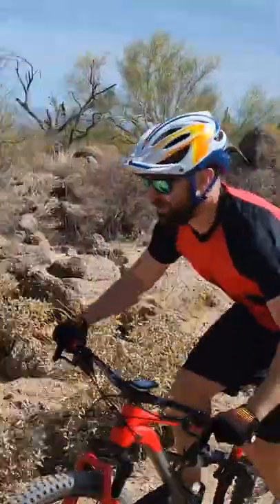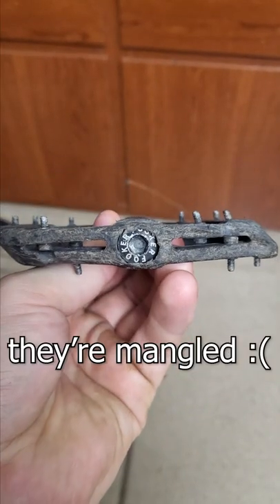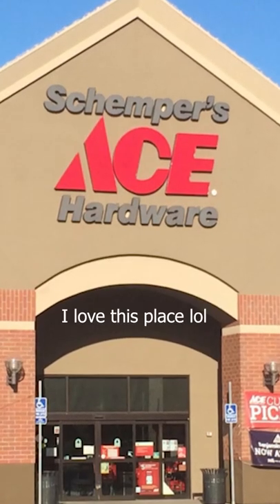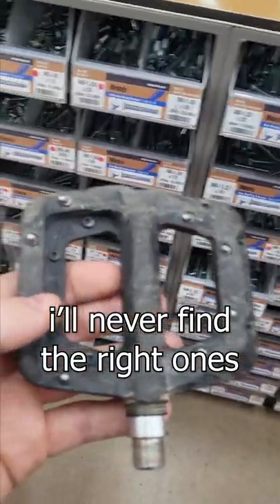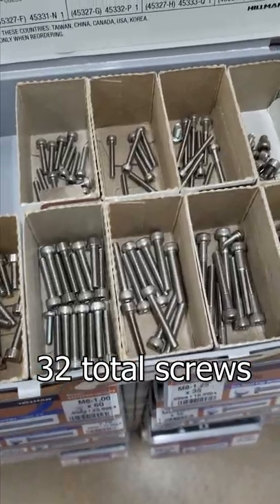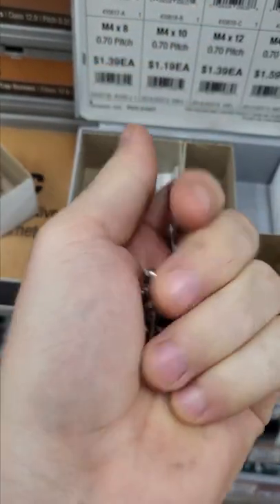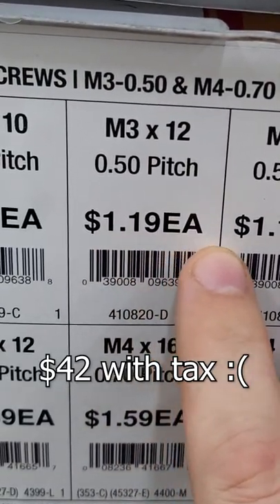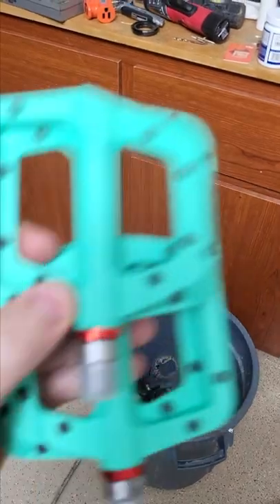$28 MTB Pedal Hack!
Best pedal hack for your mountain bike pedals!!